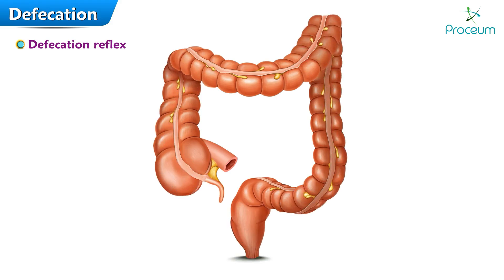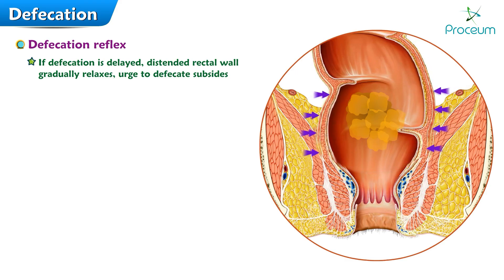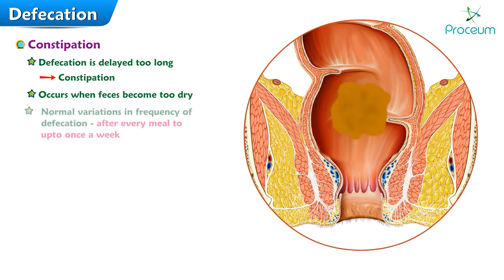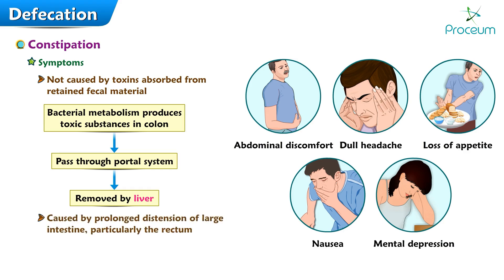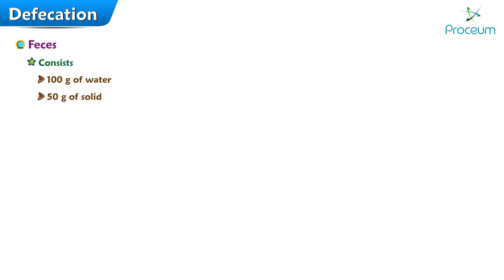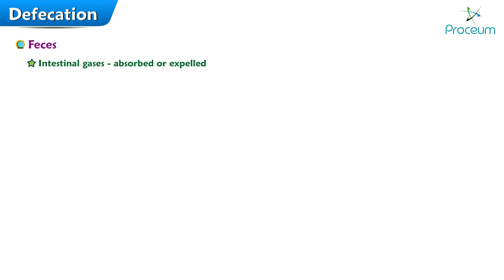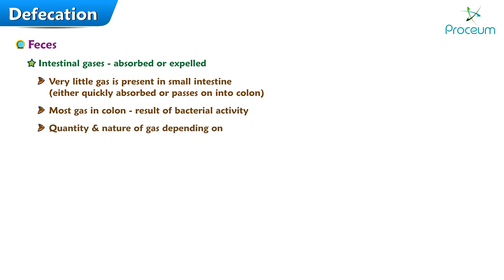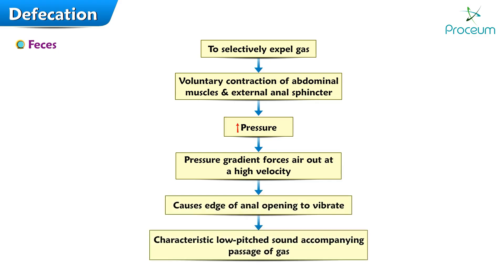Physiology of Defecation Animation / Defecation reflex / Constipation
Physiology of Defecation
Defecation is the term given for the act of expelling feces from the digestive tract via the anus. It is a complex function that requires coordinated involvement from the gastrointestinal system, the nervous system, as well as the musculoskeletal system.  The frequency of defecation within a 24-hour period varies depending on age and diet, but most people tend to have a bowel movement 1 to 3 times daily.

Organ Systems Involved
The colon is responsible for propelling feces toward the rectum and beginning the urge to defecate. The external anal sphincter and the puborectalis muscle relax to allow the passage of feces out of the rectum. Valsalva maneuver and abdominal muscle contraction are performed to increase intra-abdominal pressure and expel feces more rapidly. Rectal afferent nerves are responsible for the sensation of rectal fullness and the urge to defecate. Sacral nerves S2-S4 supply innervation to the muscles most involved in the act of defecation via the pudendal nerve.

Mechanism
Colonic mass movements and peristalsis move intestinal contents distally into the rectum. Rectal filling activates mechanoreceptors in the rectal wall causing awareness of the need to defecate. As stool reaches the rectum, a small amount is allowed to pass through to the anal canal by an involuntary relaxation of the internal anal sphincter. This action, known as the rectoanal inhibitory reflex, is necessary for anal sampling, which is the process of determining if the rectal contents are of the gaseous, solid, or liquid form. At this time, if defecation is not socially acceptable or convenient, the rectal wall relaxes, and the need to defecate subsides temporarily. If it is a proper time to defecate, the person generally either sits or squats depending on their environment. Next, contraction of the abdominal muscles and performing the Valsalva maneuver while simultaneously relaxing the external anal sphincter and puborectalis muscle will expel feces from the body due to the pressure gradient generated between the rectum and anal canal. After fecal expulsion, the closing reflex occurs, which involves the external anal sphincter regaining its tone to maintain continence at rest.